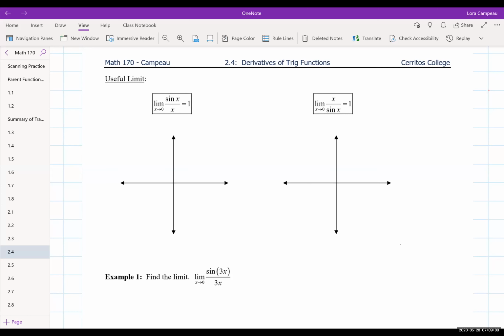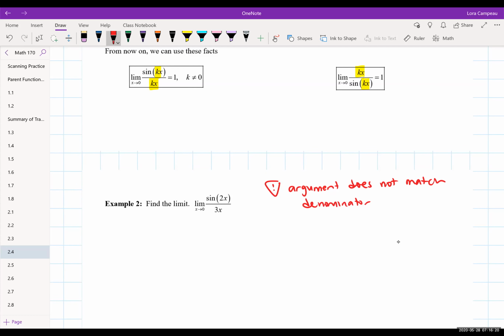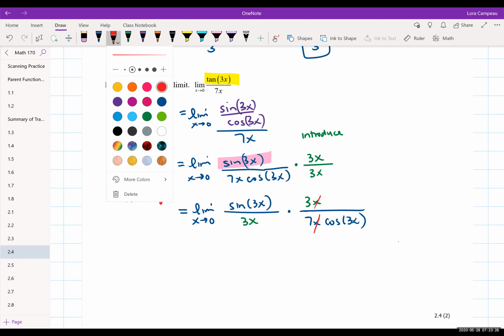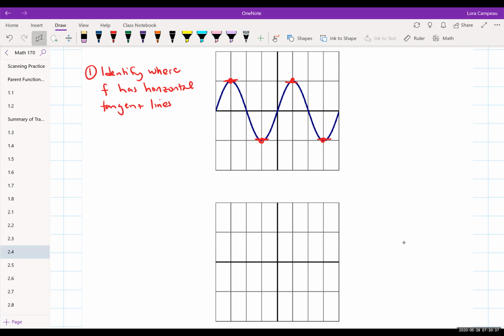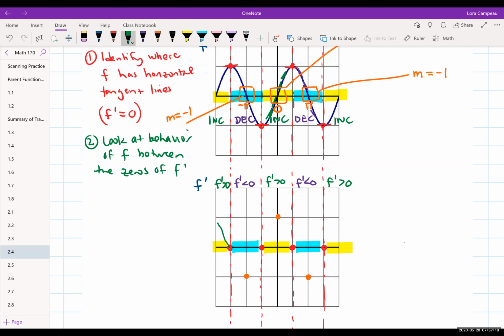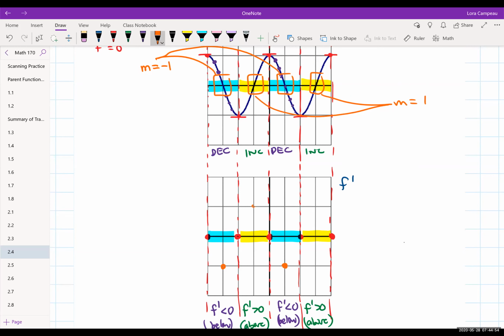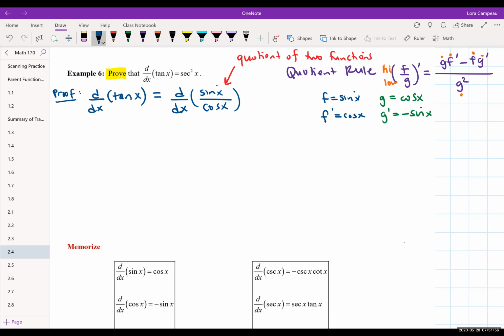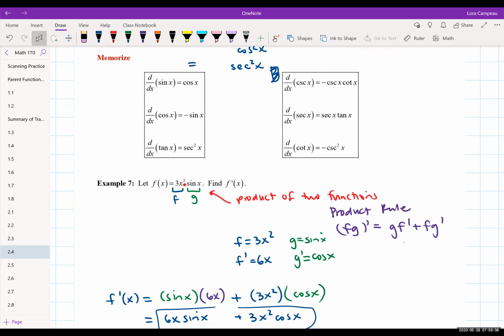2.4 Lecture: Derivatives of Trig Functions